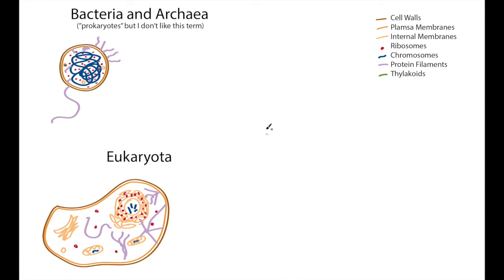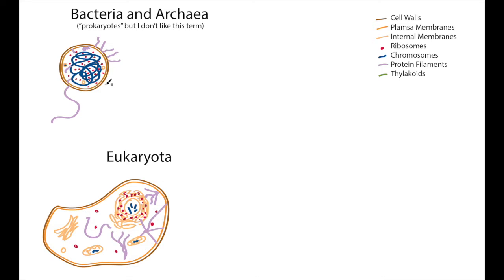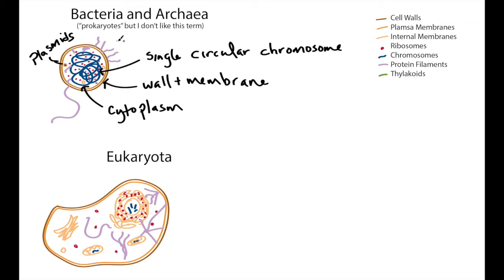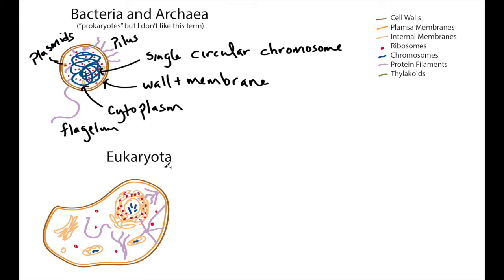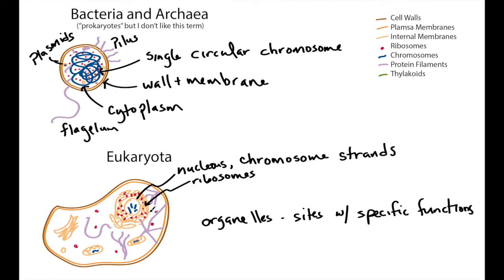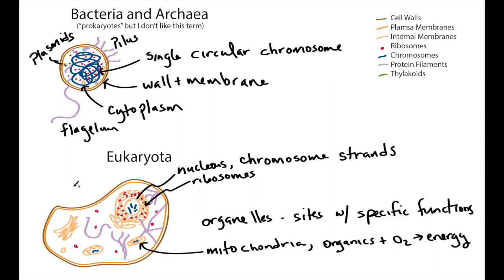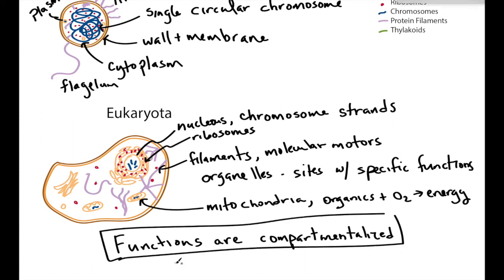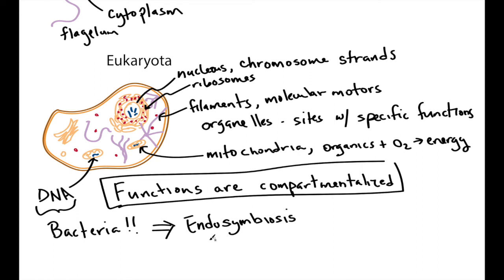Cell Structure - Bacteria (and Archaea) vs Eukaryota (geobiology)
In this video, I talk about some of the differences between bacterial cells and eukaryotic cells, in particular, how the functions within cells are arranged. I also dip into the endosymbiotic origin of mitochondria!